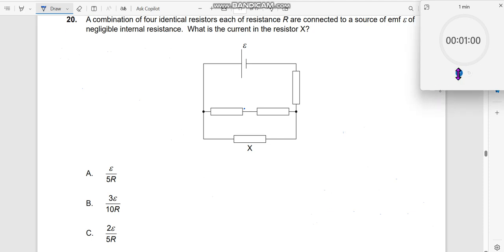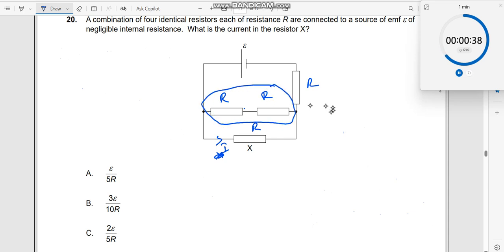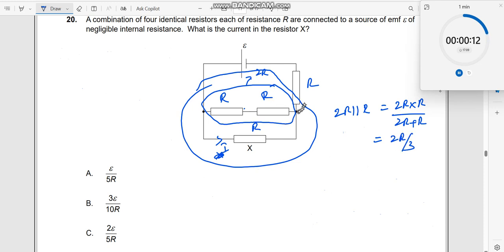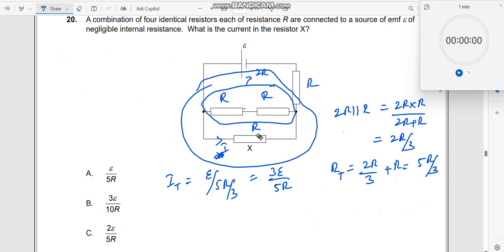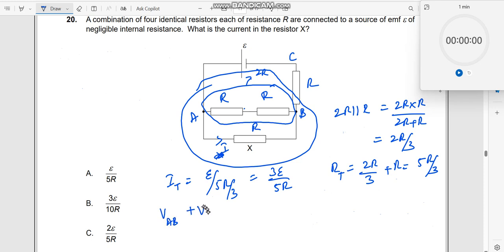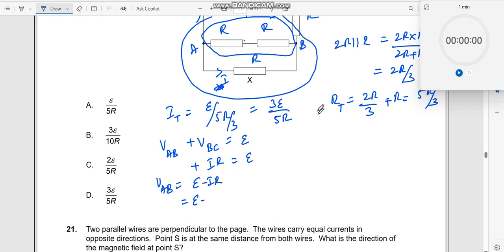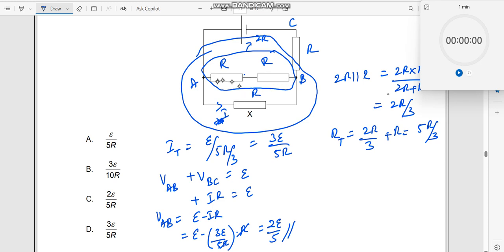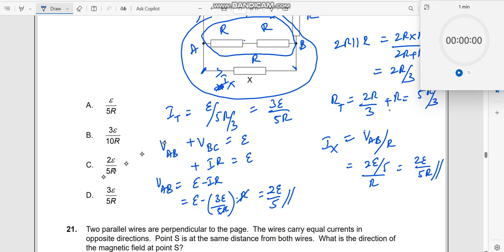20. A combination of four identical resistors, each of resistance R, is connected to a source of emf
A combination of four identical resistors, each of resistance R, is connected to a source of emf ε of negligible internal resistance. What is the current in the resistor X?
A. ε / 5R
B. 3ε / 10R
C. 2ε / 5R (Correct Answer)
D. 3ε / 5R

This IBDP Physics HL question involves calculating the current through a specific resistor in a complex circuit involving parallel and series combinations. It tests students' understanding of the principles of series-parallel circuits and the ability to apply Ohm’s Law to find the current.

Concepts Involved
To solve this question, students need to use the following principles:

Combination of Resistors: The resistors are arranged in both parallel and series. First, the two resistors in parallel (each of resistance R) combine to give an equivalent resistance of R_parallel = (R * R) / (R + R) = R / 2.
Total Resistance in the Circuit: The total resistance in the circuit is the sum of the series resistances: two resistors in series (R and R / 2), giving R_total = R + R / 2 + R = 5R / 3.
Calculating the Total Current: Using Ohm’s Law, the total current I_total from the emf source is I_total = ε / (5R / 3) = 3ε / 5R.
Current Through Resistor X: Applying Ohm’s Law to find the potential difference across the branch with resistor X, we find that I_X = V_AB / R = 2ε / 5R.
This question is challenging as it requires careful calculation of equivalent resistances and understanding of how current divides in parallel branches. The main challenge lies in accurately combining resistances and applying Ohm's Law.

Related Concepts
This question reinforces essential physics concepts in electric circuits, such as:

Series and Parallel Resistor Combinations: Understanding how resistances combine in different configurations.
Ohm’s Law: Applying Ohm's Law to calculate current in complex circuits.
Equivalent Resistance Calculation: Accurately combining resistances to find the overall resistance.
This question encourages the Thinker profile by prompting students to apply circuit theory concepts and analyze resistor arrangements.

In terms of skills, it strengthens problem-solving and analytical skills as students calculate equivalent resistances and apply voltage-current relationships in each part of the circuit.

This question aligns with several IBDP aims:

Applying electrical principles to solve complex circuit problems.
Enhancing logical reasoning and mathematical skills in circuit analysis.
Developing an understanding of practical applications of series and parallel resistors.
Engagement Tip
Pause the video now and try to analyze the circuit on your own. Calculate the equivalent resistance and use Ohm’s Law to determine the current in resistor X. When ready, continue the video to see a step-by-step solution.

Enrichment
Understanding series and parallel resistor combinations is fundamental in electrical engineering and circuit design. Mastering these calculations prepares students for more advanced studies in electronics and practical applications in designing electrical systems.

How would the current change if the emf were doubled?
Why is it important to understand equivalent resistance in complex circuits?
Can you think of real-life applications where combining resistors in series and parallel is useful?
How does understanding current distribution help in designing efficient circuits?

Links

1. IB Physics Hub

2. My Linkedin Profile

3. My Facebook Profile

4. My Instagram Profile